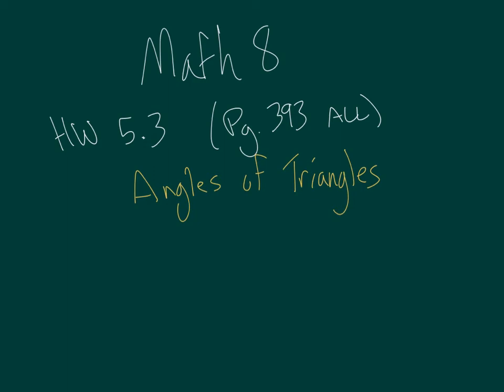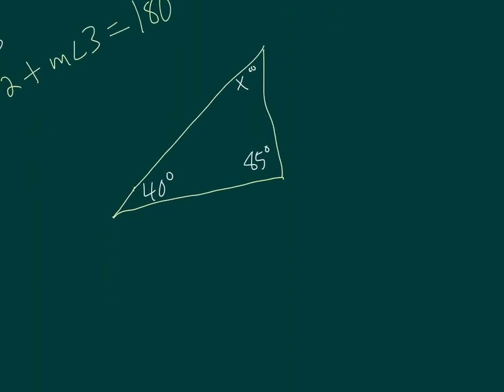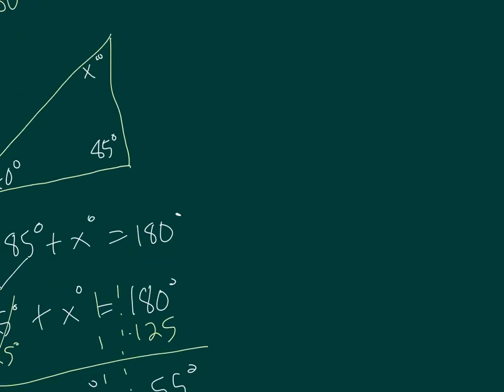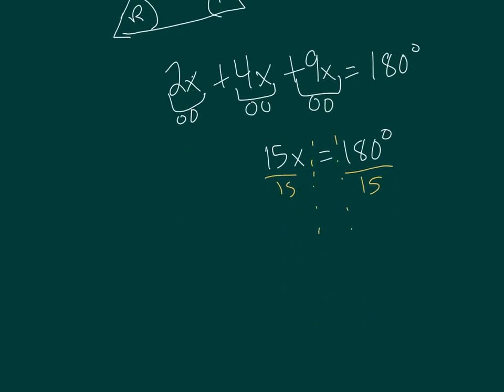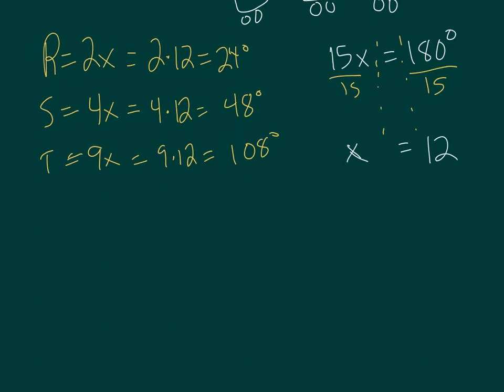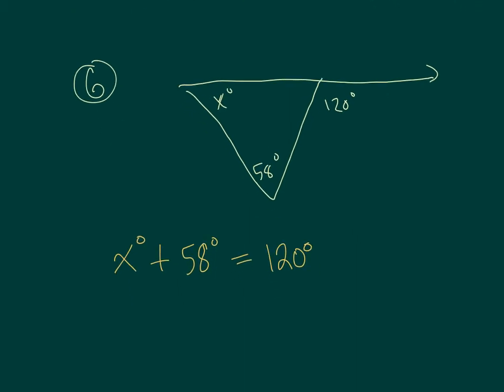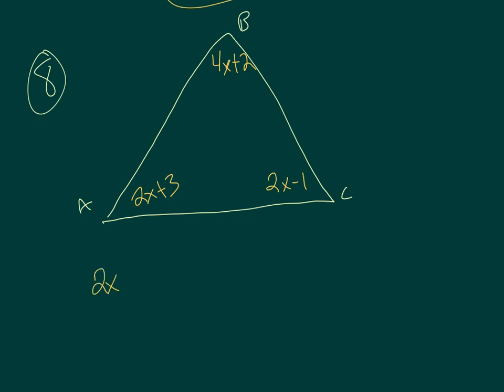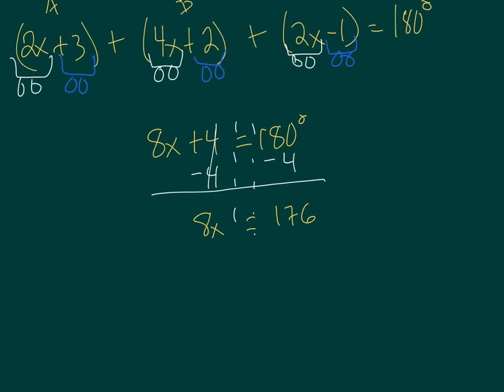math8_HW-5.3 (Angles of Triangles)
Math 8 - Students completed problems pertaining to angles of triangles (Lesson 5.3) for homework from the course textbook (Pg. 393).